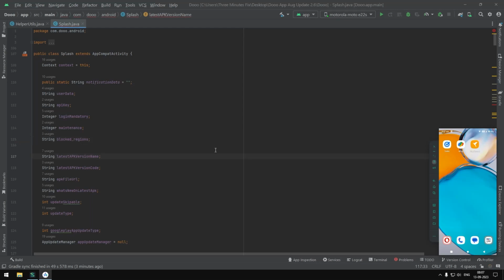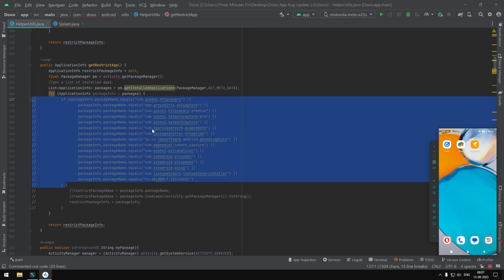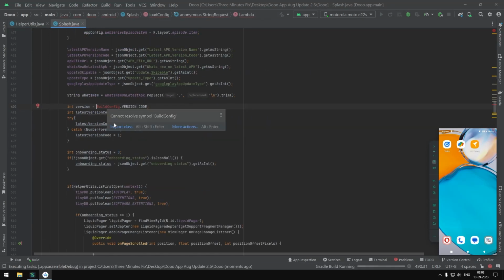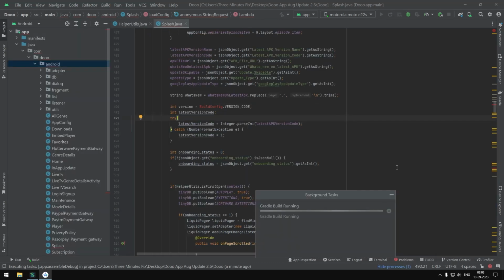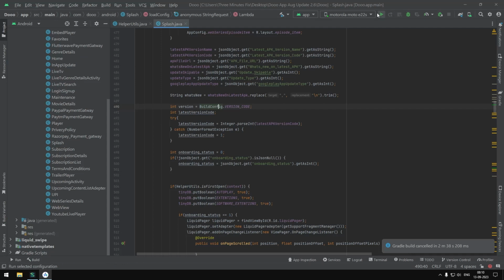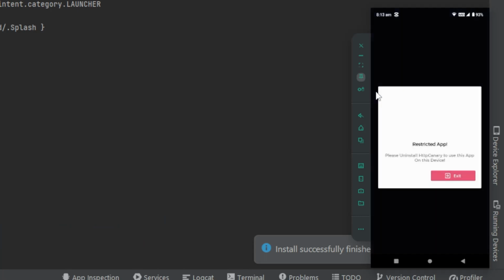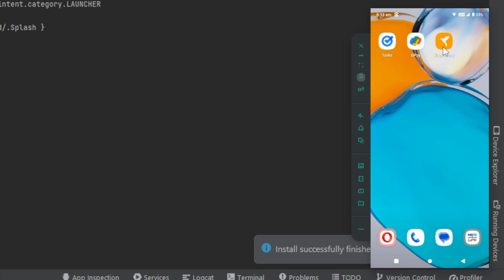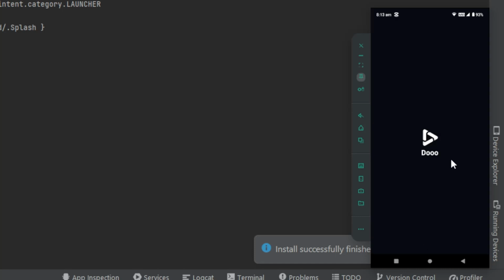How to fix Restricted app detection not working in Dooo Movie App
Welcome to Three Minutes Fix. In this video, we will explore how to resolve the issue of Restricted App Detection not working in the Dooo Movie App.
When you navigate to the 'helperutility.java' file in your project, you will notice that the developer has disabled the Restricted App code. While we may not know the exact reason behind this decision, it is advisable to enable it for the safety of your app. You can simply uncomment the lines and build the APK; no other changes are required. Once you have built the APK, it will be ready for launch.

Studio Credits: Andorid studio latest version
Voice over and video created by Three Minutes Fix